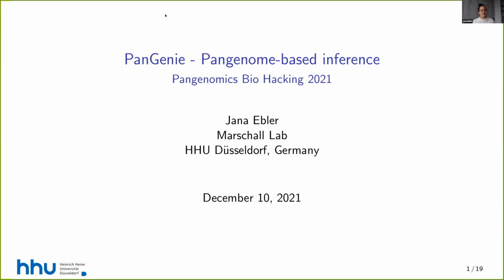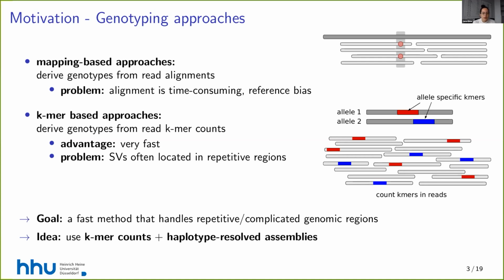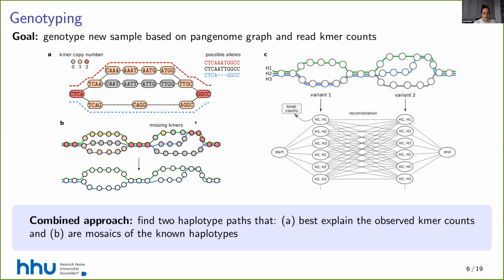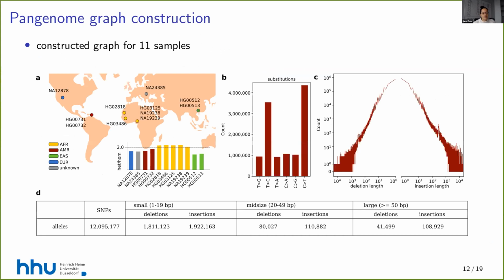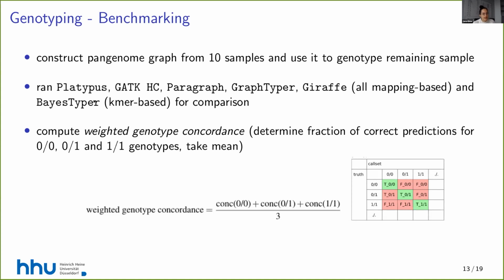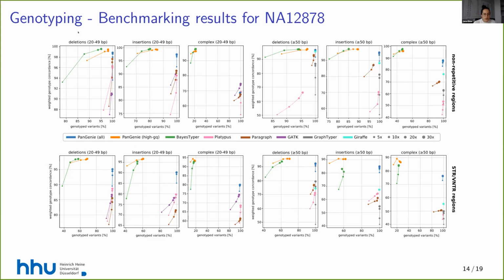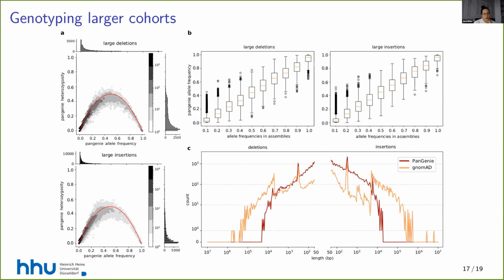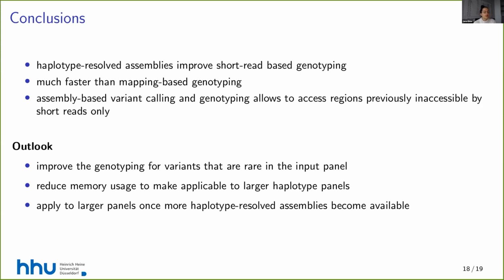PGBH 2021 - Jana Ebler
PanGenie - Pangenome-based inference

Typical analysis workflows map reads to a reference genome in order to genotype genetic variants. Generating such alignments introduces reference biases and comes with substantial computational burden. In contrast, recent k-mer based genotypers are fast, but struggle in repetitive or duplicated genomic regions. In this talk, I propose a novel algorithm, PanGenie, that leverages a haplotype-resolved pangenome reference in conjunction with k-mer counts from short-read sequencing data to genotype a wide spectrum of genetic variation - a process we refer to as genome inference. Compared to mapping-based approaches, PanGenie is more than 4x faster at 30x coverage and reaches significantly better genotype concordances for almost all variant types and coverages tested. Improvements are especially pronounced for large insertions (more than 50bp) and variants in repetitive regions, enabling the inclusion of these classes of variants in genome-wide association studies. PanGenie efficiently leverages the increasing amount of haplotype-resolved assemblies to unravel the functional impact of previously inaccessible variants while being scalable to thousands of genotyped samples.